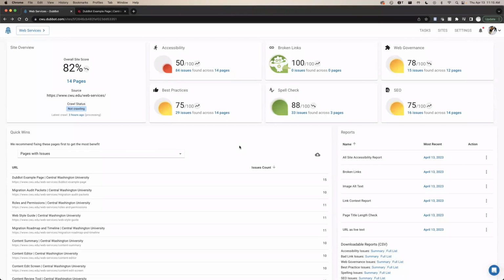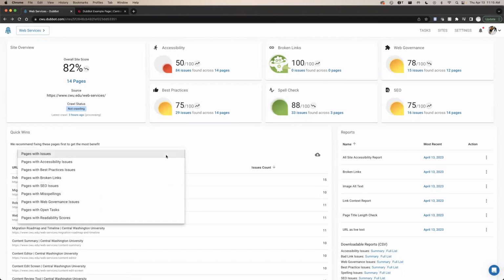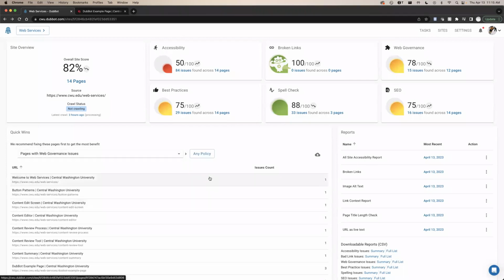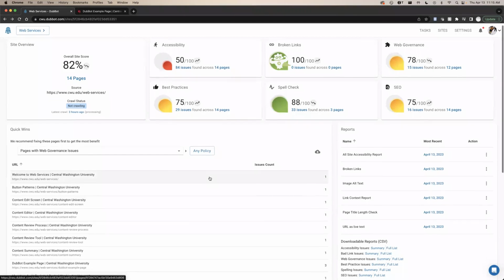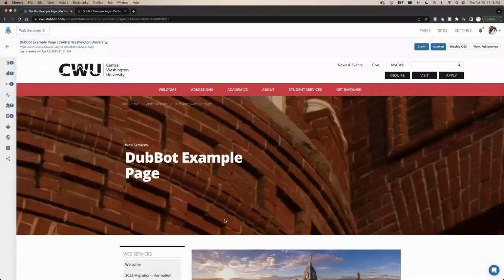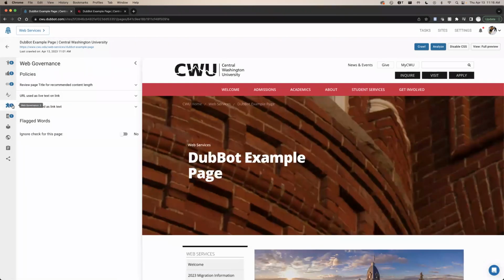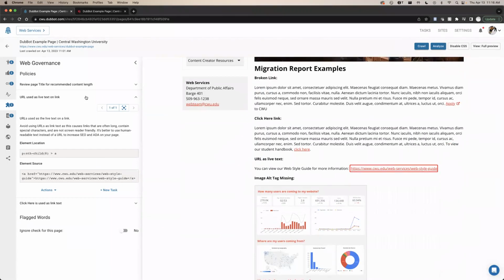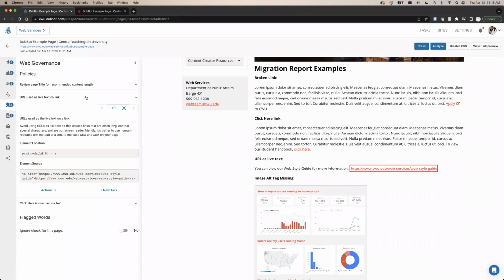DubBot: Accessing the URL Used as Live Text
This tutorial will cover how to access page issues that include URLs used as Live Text.